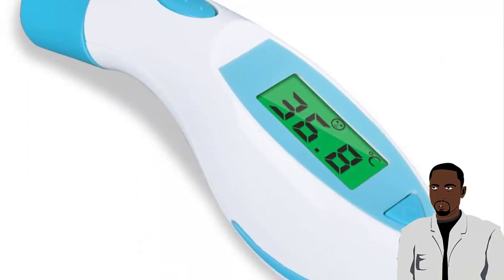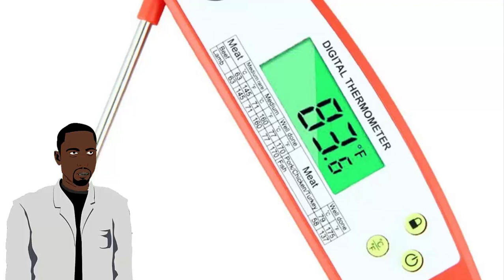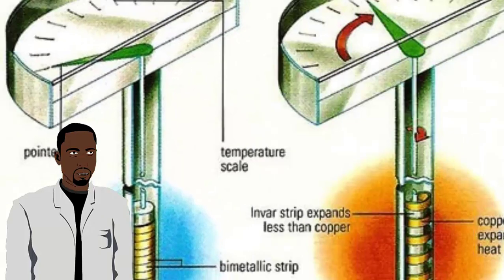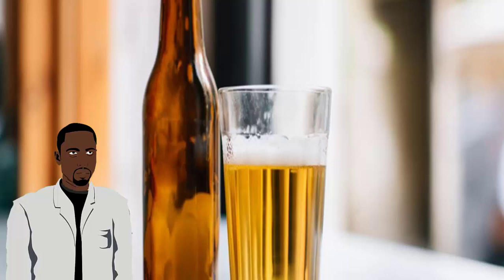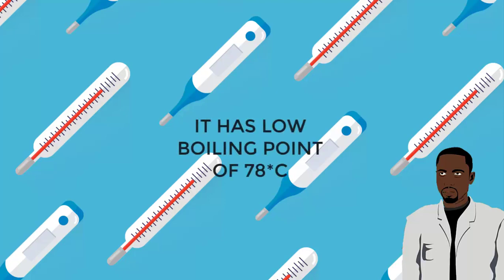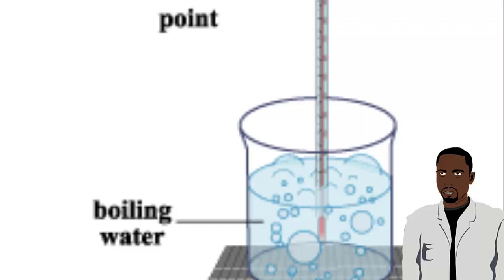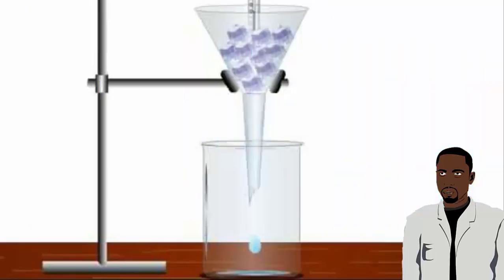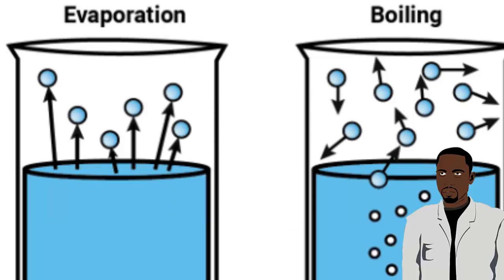Thermometer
Thermometer as a device used to measure the degree of hotness or coldness of a body